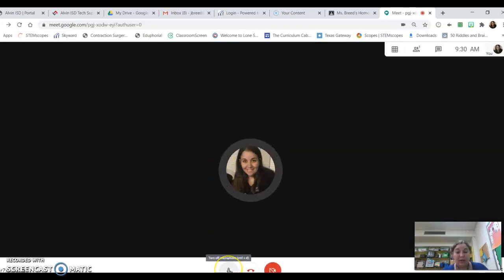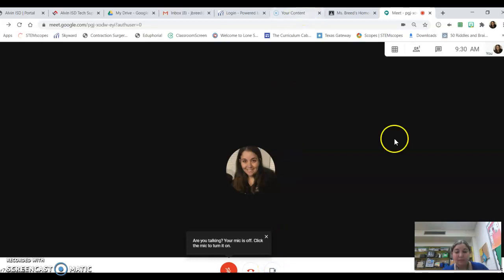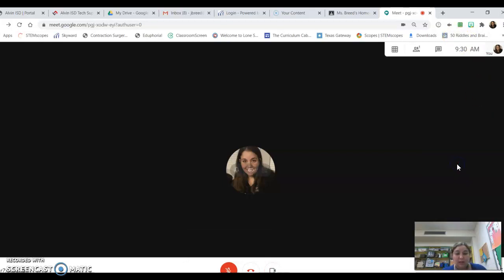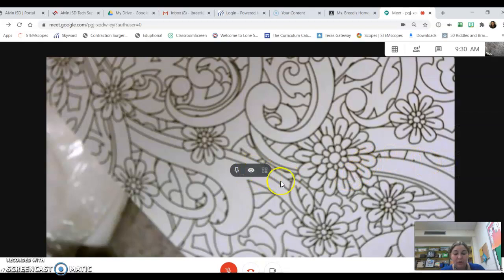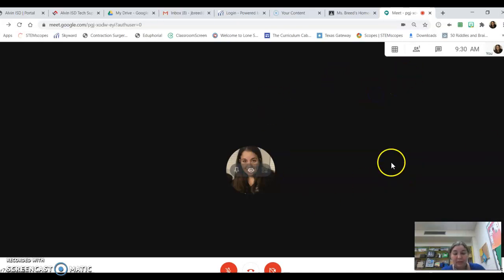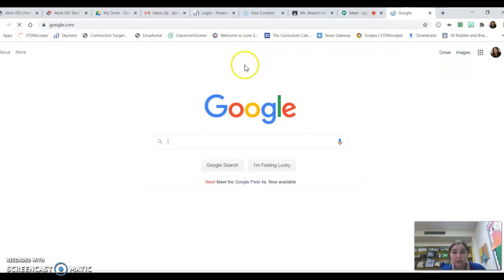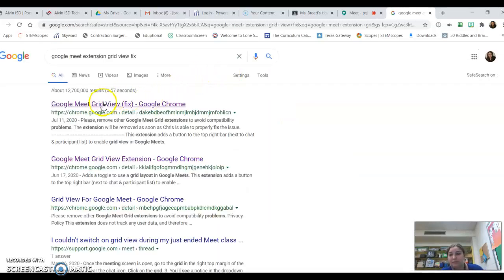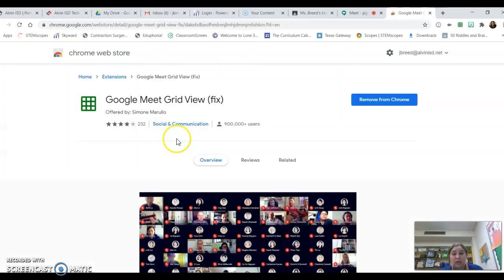How to Log on the First Day of School